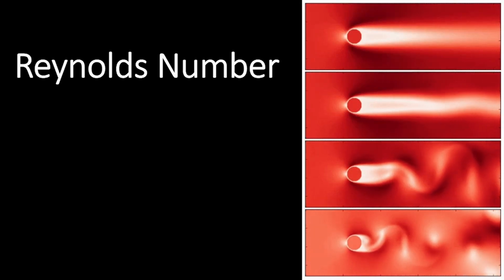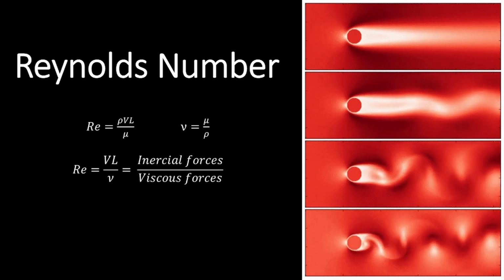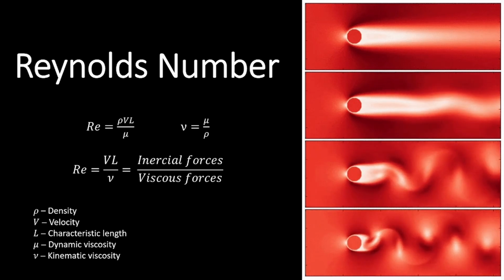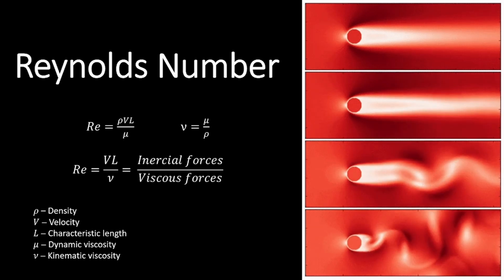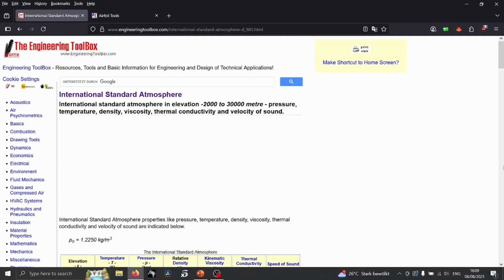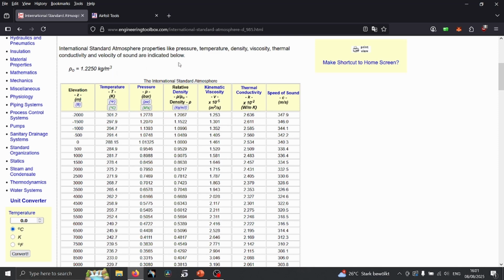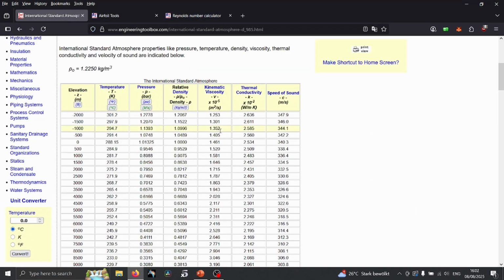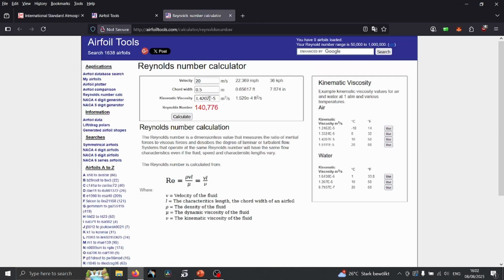Reynolds number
key points:

00:00 - Reynolds number explained
01:53 - Moody diagram
02:07 - the engineering toolbox
02:45 - airfoil tools